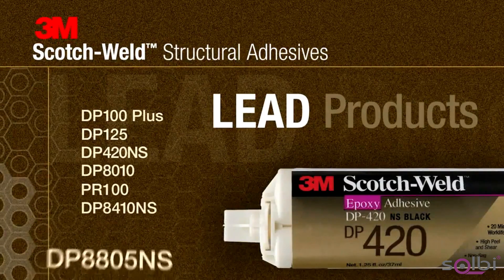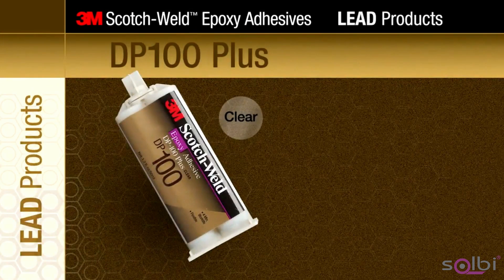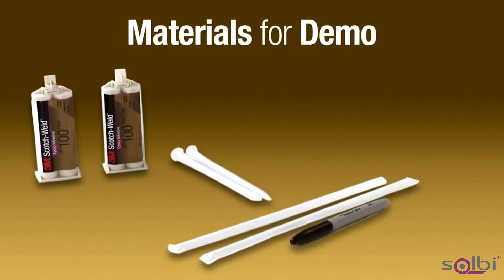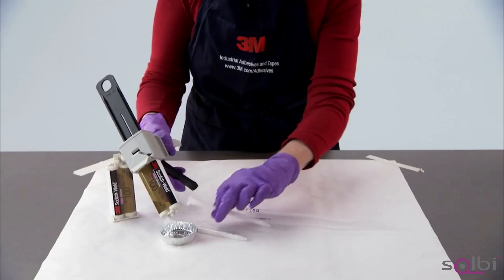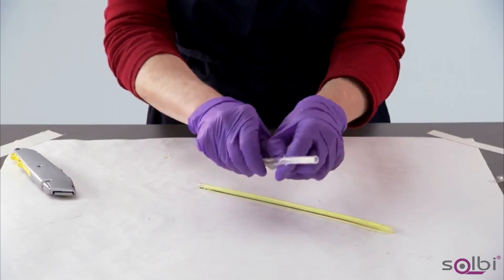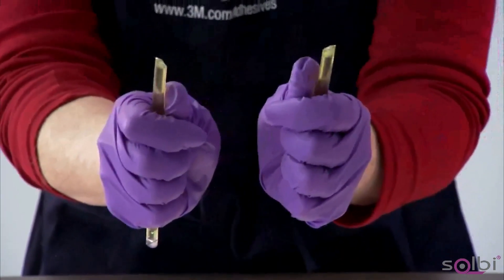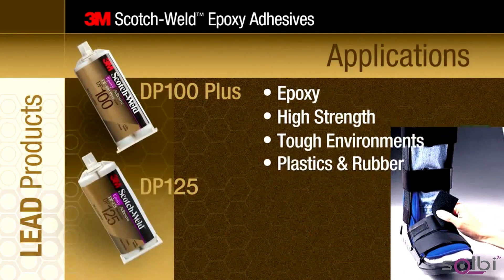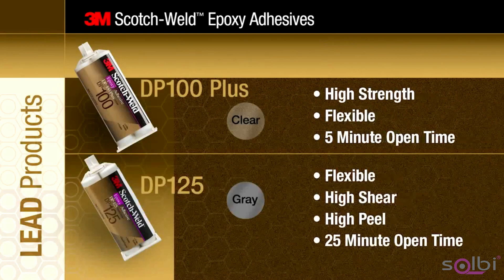3M™ SCOTCH-WELD™ EPOXY STRUCTURAL GLASS ADHESIVE DP100 PLUS - FLEXIBLE AND PERMANENT BONDS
3M™ Scotch Weld™ DP100 Plus structural epoxy adhesive DP100 Plus provides clear, durable, impact or vibration resistant bonds. It is the most versatile epoxy in the 3M™ bi-component range, allowing for bonds on a variety of substrates including: metals, ceramics, wood, glass and plastics.

CHARACTERISTICS

- Flexible adhesive that guarantees permanent bonds.

- Multi-material bonds.

- Mixing time of 3-5 minutes.

- Curing time of 20 minutes.

- High peel and shear strength.

- Transparent colour.

APPLICATIONS

- Glass to metal bonding.

- Jewellery bonding.

- Fast filling for thermal cycling tasks.

- Fixing of mouldings and frames.

- Assembly of parts.

- Assembly of small joints.

- Other structural joints.

RELATED PRODUCTS

- 3M™ SCOTCH-WELD™ EPOXY ADHESIVE DP270
- 3M™ SCOTCH-WELD™ EPOXY ADHESIVE DP410
- 3M™ SCOTCH-WELD™ EPOXY ADHESIVE DP8005
- 3M™ SCOTCH-WELD™ EPOXY ADHESIVE DP8805
- 3M™ SCOTCH-WELD™ EPOXY ADHESIVE DP490
- 3M™ SCOTCH-WELD™ EPOXY ADHESIVE DP125
- 3M™ SCOTCH-WELD™ POLYURETHANE ADHESIVE DP610